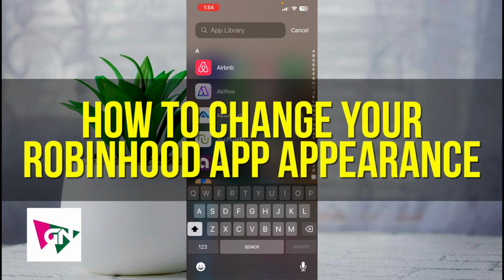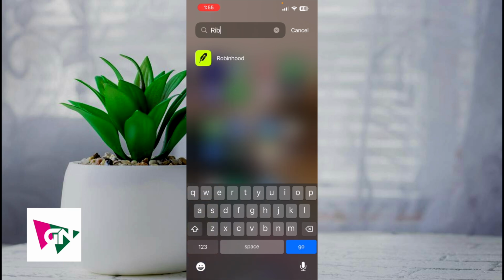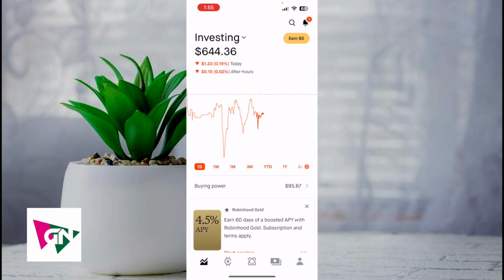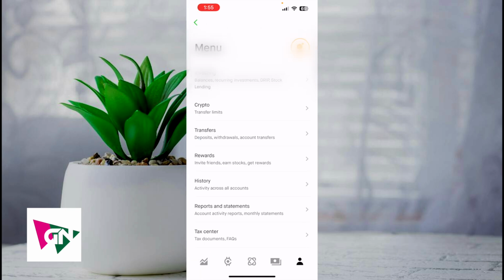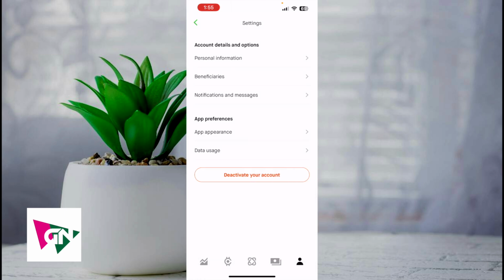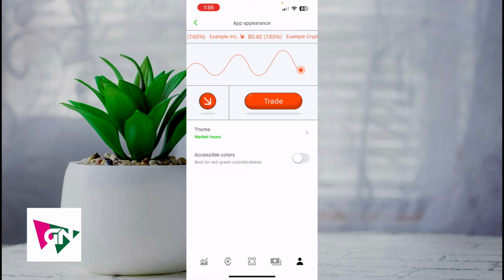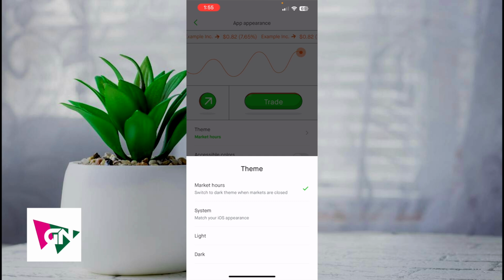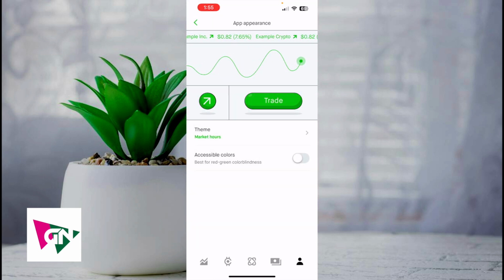How To Change Your Robinhood App Appearance: Light & Dark Mode Tutorial!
Want to customize the look of your Robinhood app? Whether you prefer a bright interface or a darker theme that's easier on the eyes, switching between light and dark modes is simple. In this video, we'll guide you through the steps to change the appearance of your Robinhood app on both iOS and Android devices.

We'll show you how to navigate the app's settings to select your preferred theme. Additionally, if you're using Robinhood widgets on iOS, we'll explain how to adjust their appearance to match your chosen theme. For those accessing Robinhood via a web browser, we'll discuss options for customizing the appearance, including the use of browser extensions like Dark Reader.

By the end of this tutorial, you'll have a personalized Robinhood interface that suits your visual preferences.